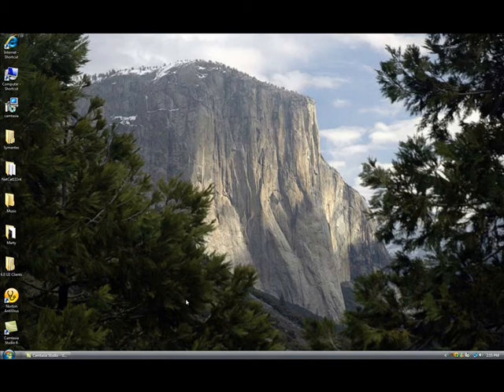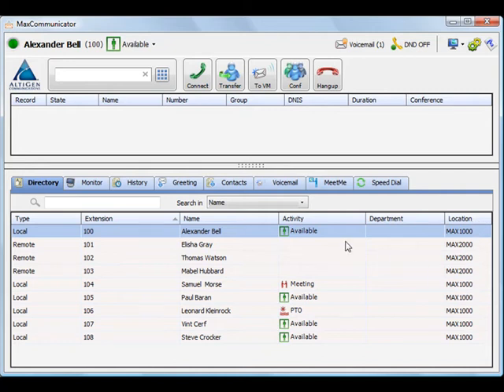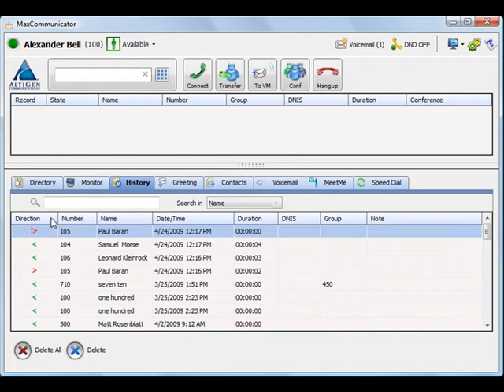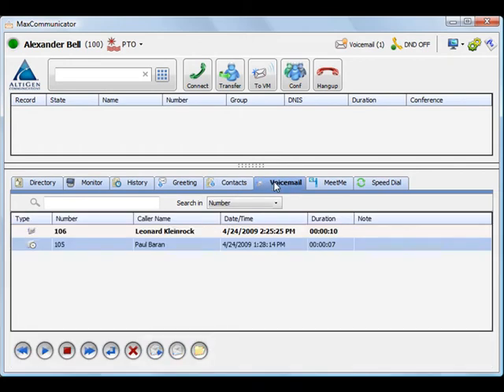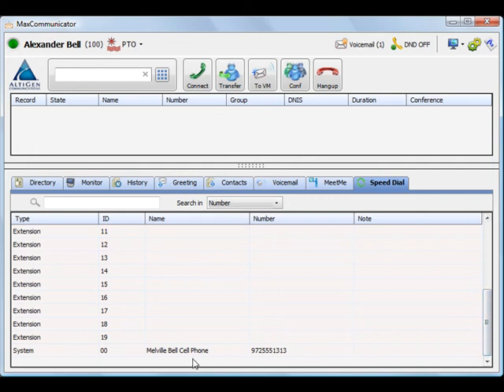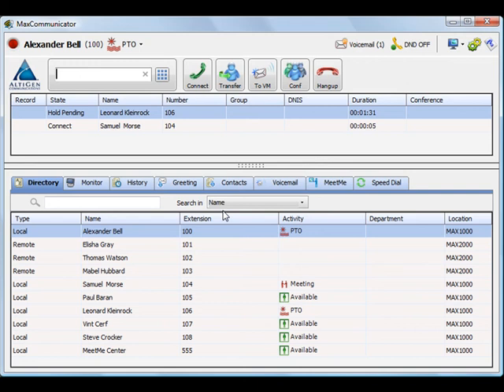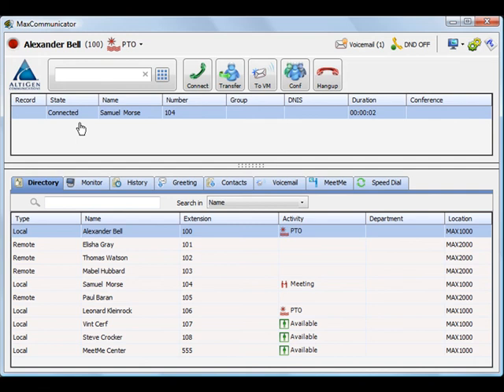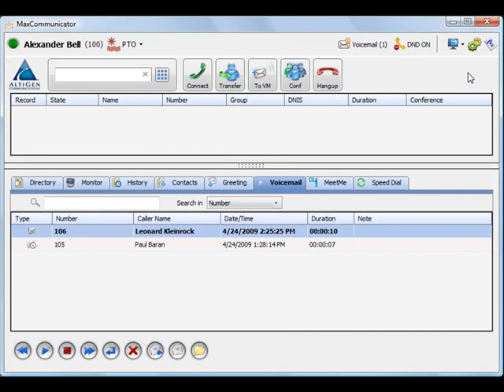AltiGen's MaxCommunicator Desktop Call Control Application Overview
This is a a short overview of AltiGen's MaxCommunicator Call Control Desktop Application.